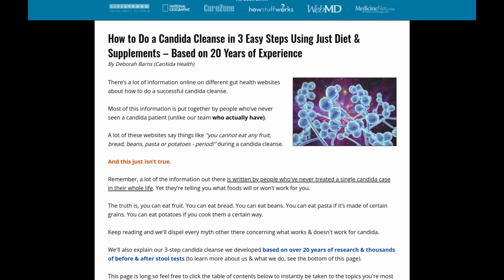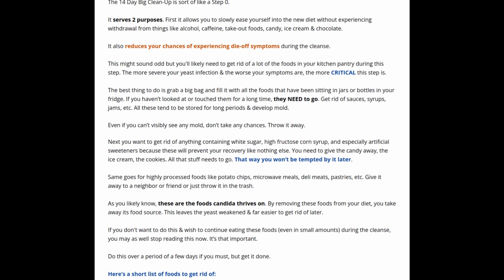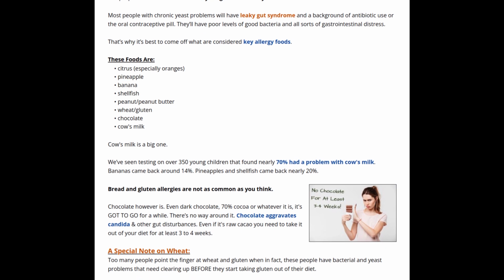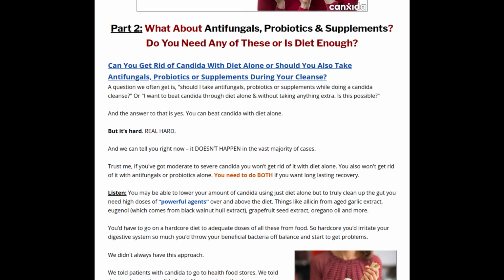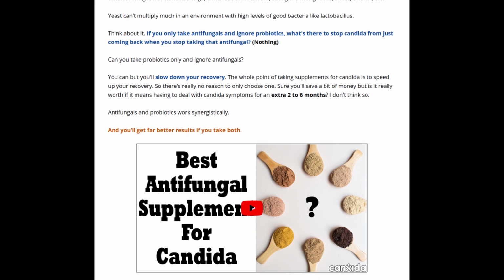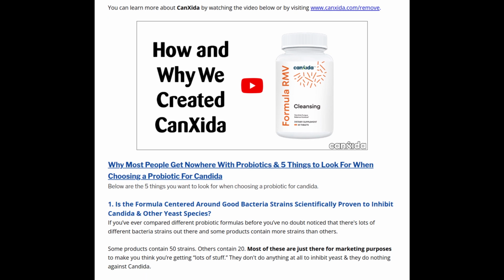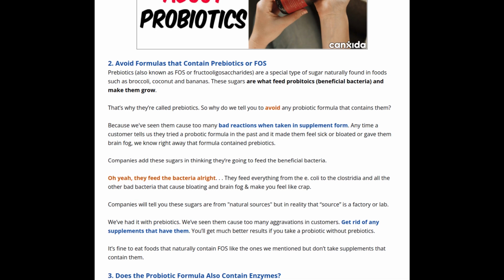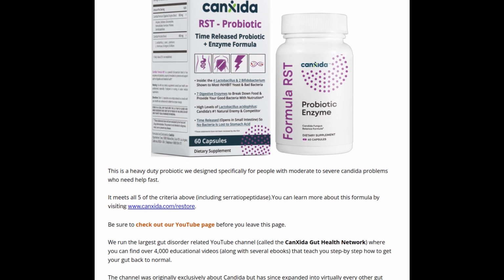Beat Candida Naturally: The Proven 3-Step Cleanse Strategy for Whole-Body Wellness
The 3-step Candida Cleanse is a comprehensive approach to rebalancing gut flora and overcoming Candida overgrowth with diet and supplements.

The first two steps involve specific anti-Candida diets—MEVY and Low Allergy—and the final step reintroduces foods back into the diet.

The MEVY diet focuses on Meat, Eggs, Vegetables, and Yogurt, aiming to restore intestinal balance​​.

The Low Allergy diet follows, designed to restore the gut's immune system by avoiding common allergens like certain fruits, shellfish, wheat, and dairy​​.

This cleanse is based on over 20 years of experience and is said to be simple and side-effect-free​1​.

Copyright Ⓒ CanXida.com